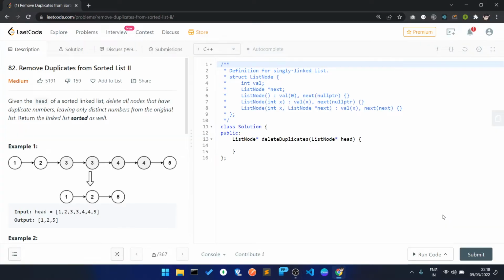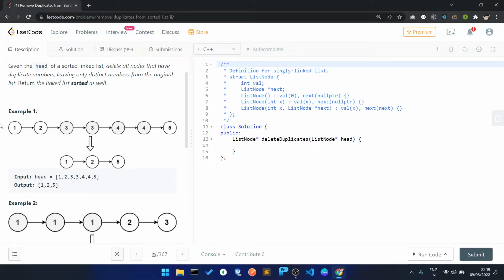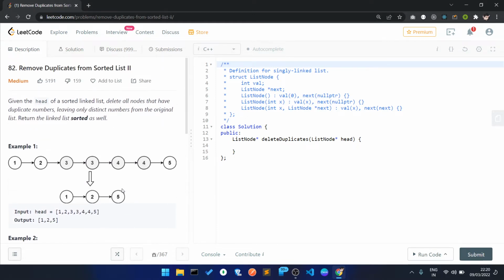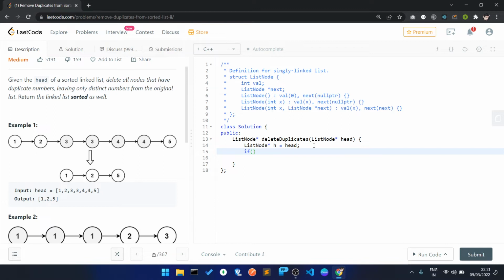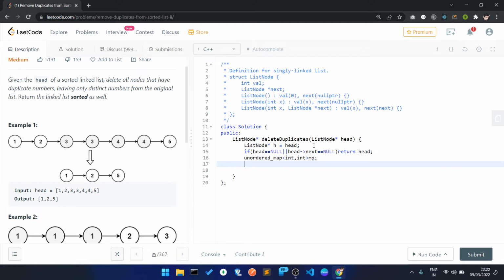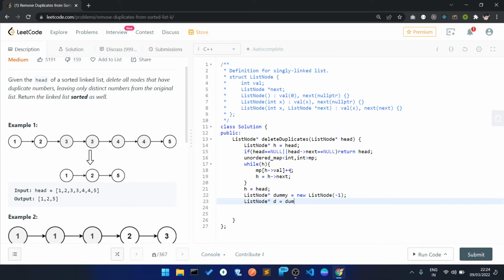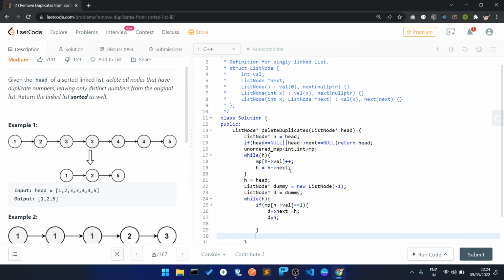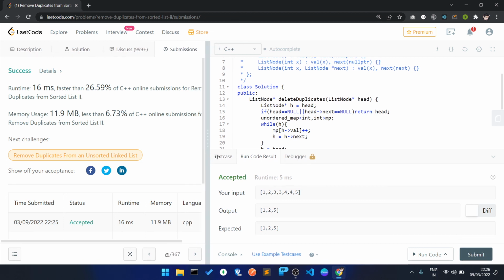Remove Duplicates from Sorted List II | LinkedList